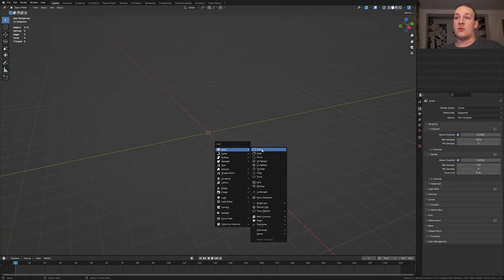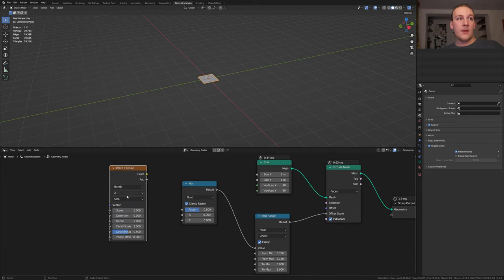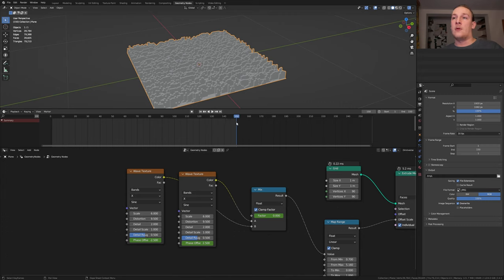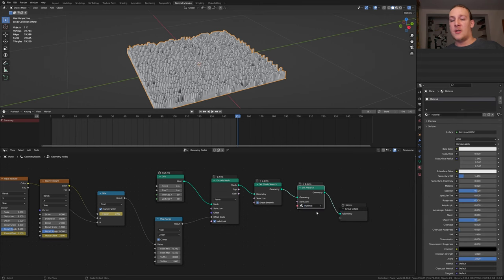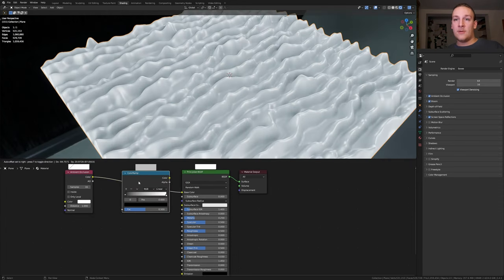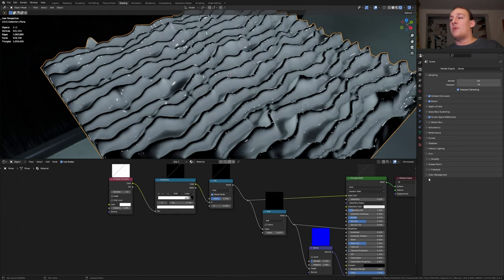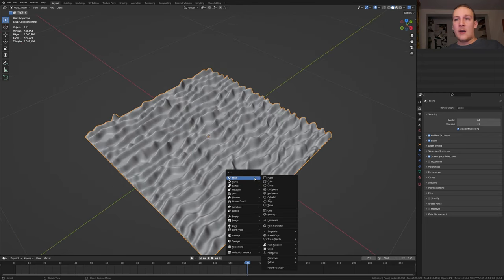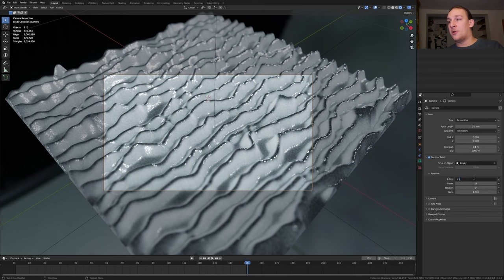Create a satisfying geometry nodes loop by using the wave texture! | Blender tutorial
In this tutorial you will learn how to create a satisfying geometry nodes loop by using the wave texture!